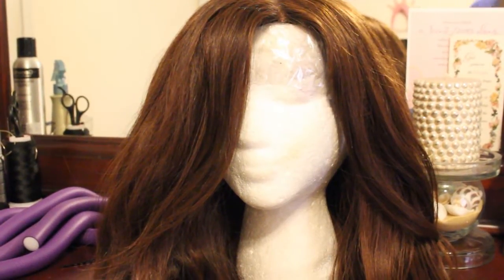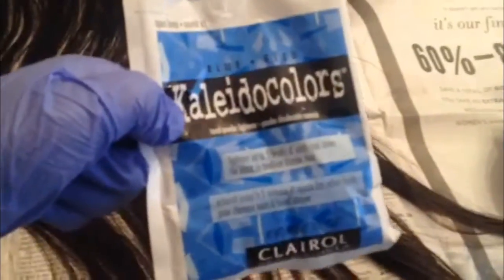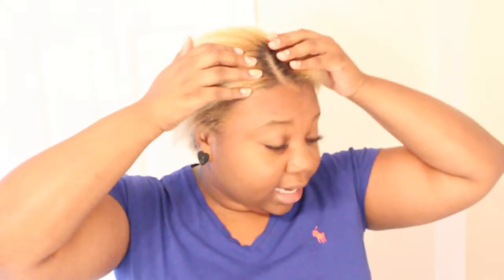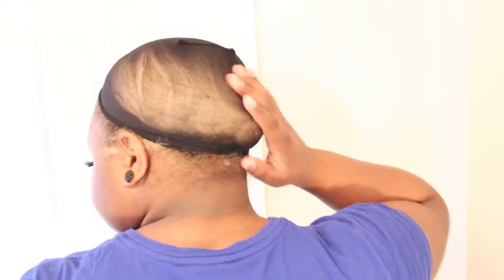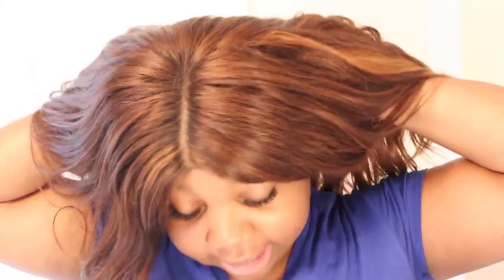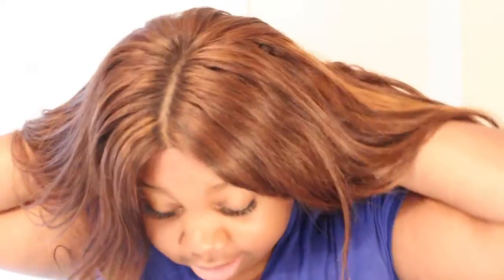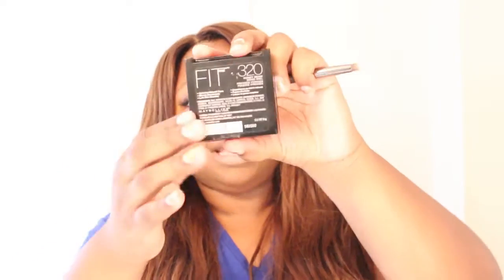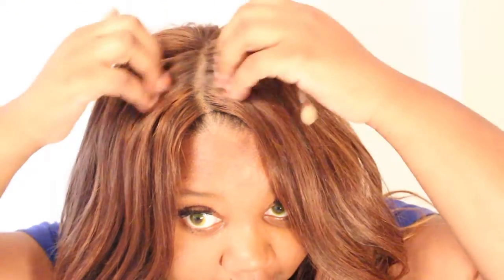Installing My U Part & Closure Wig | Full Wig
Hey Loves!

This is a video on how I colored, created, and applied my wig with a closure with no braiding. I did not cut the net underneath the closure. I sew the closure completely down so there was no pocket.

Where I purchase the bundles:
All Virgin Hair boutique
18"20"22"

Where I purchased the closure:
Aliexpress